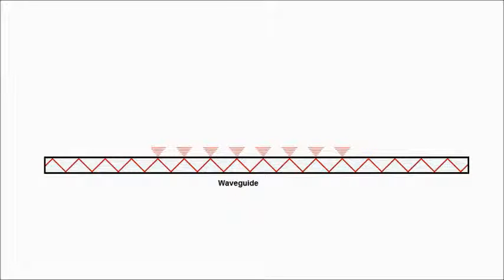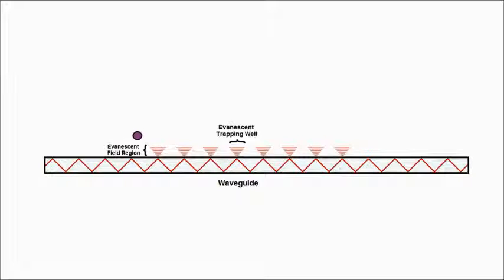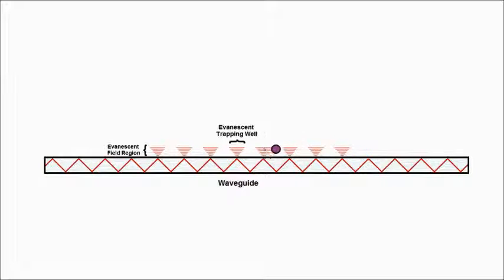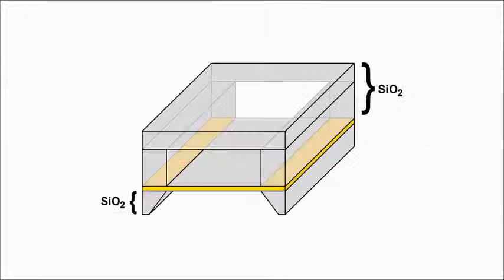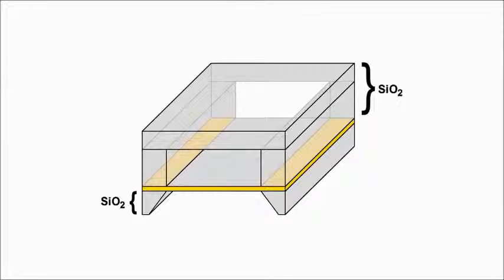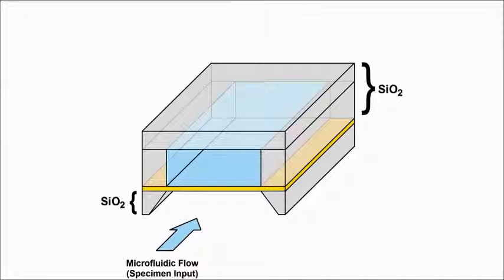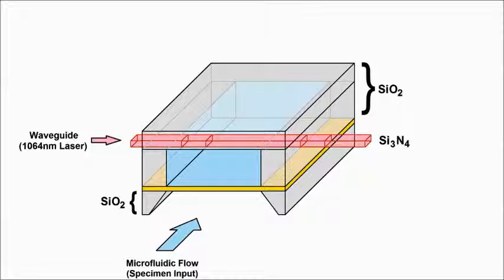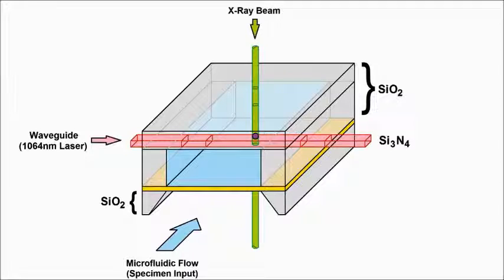Development and Optimisation of an Optofluidic Nano Tweezers System... - Mr Alexandre Diaz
Development and Optimisation of an Optofluidic Nano Tweezers System for Trapping Nanometre Crystals for Synchrotron X-Ray Diffraction Experiments: A short informal video by Mr Alexandre Diaz, PhD researcher in the EPSRC Centre in Ultra Precision based at the University of Cambridge.